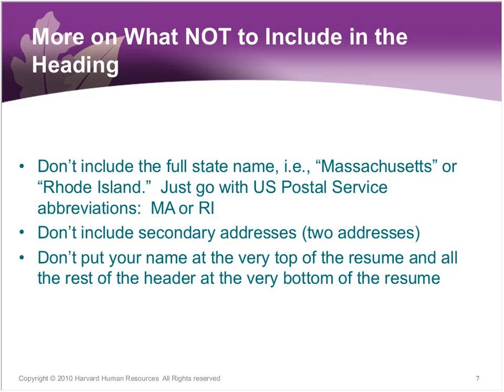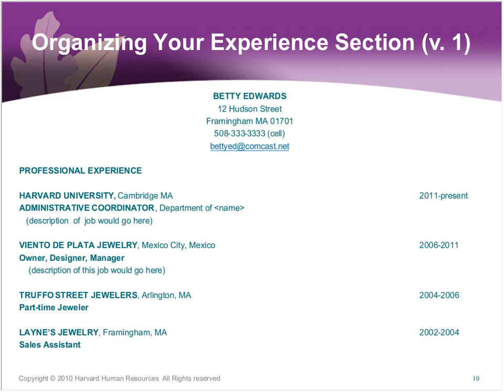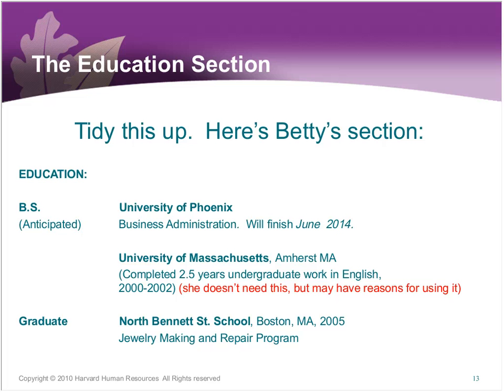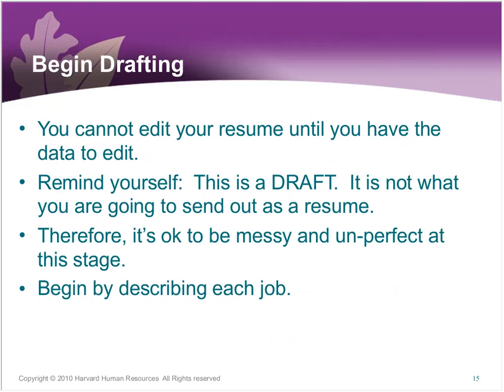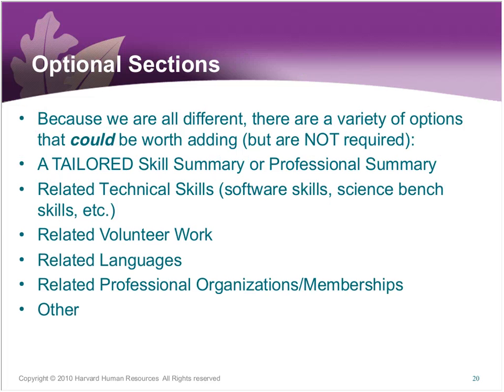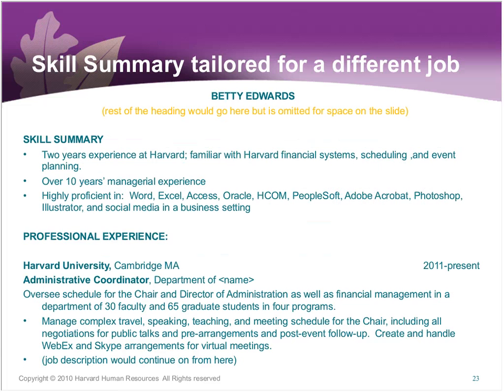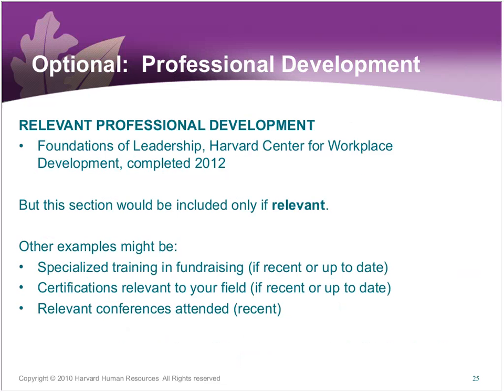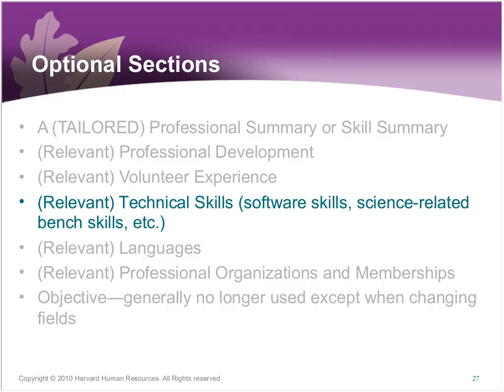Resumes from Scratch